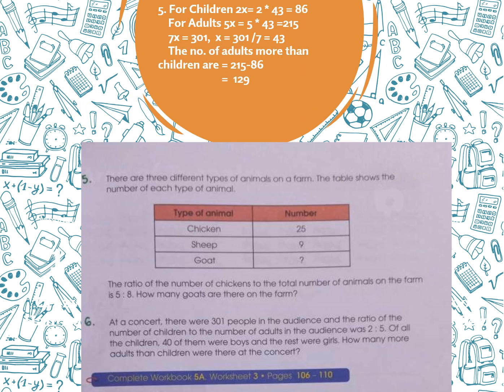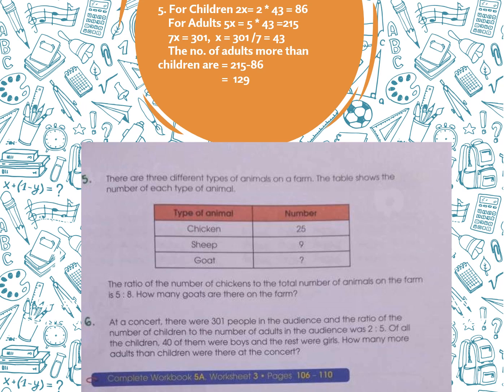Ratio - Chapter # 05 (Lesson-3)